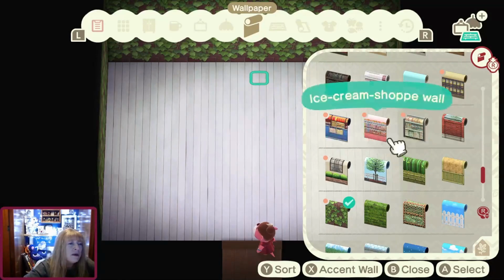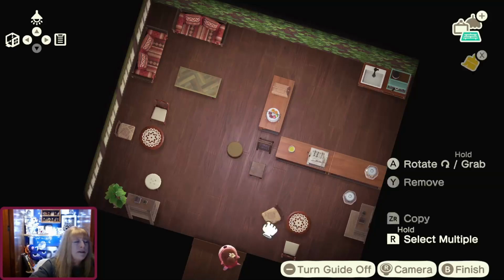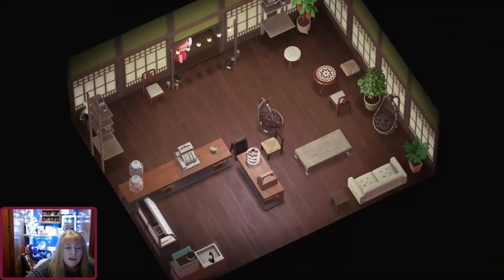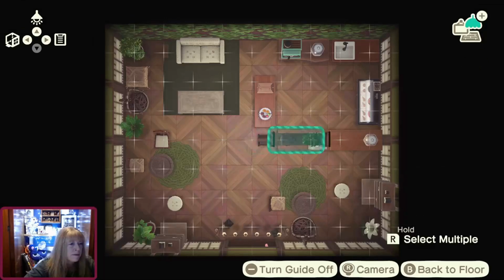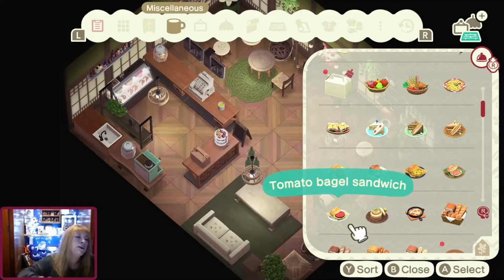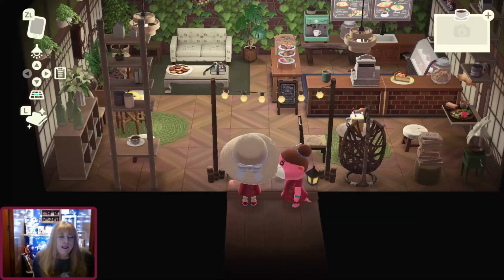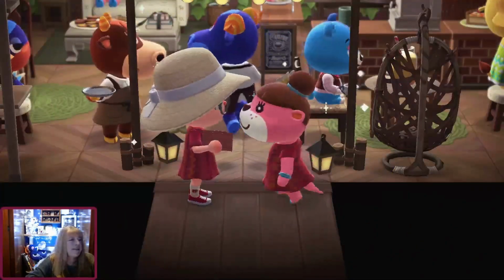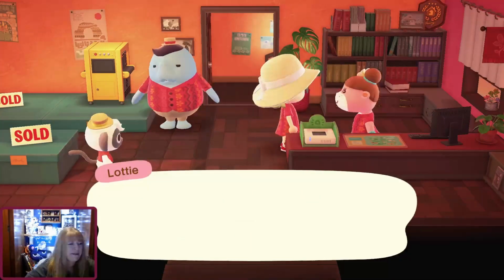HHP 2 Our new nature cafe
Taken from my live stream on Twitch, I hope my builds give you inspiration friends 💙